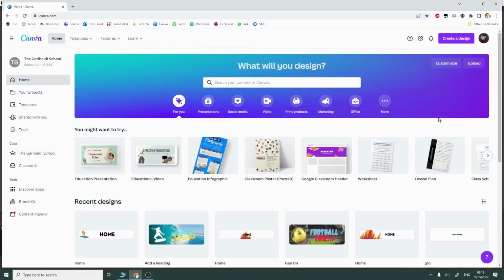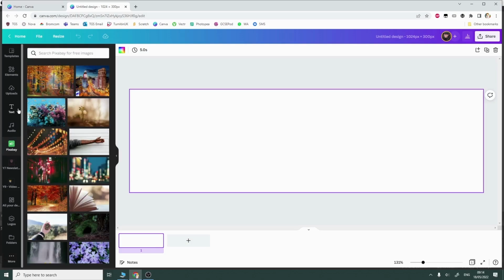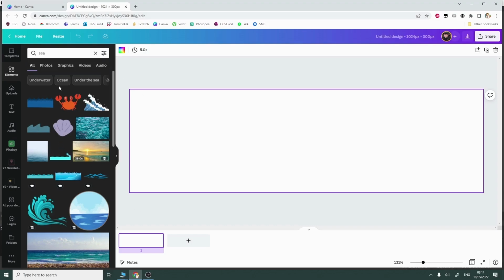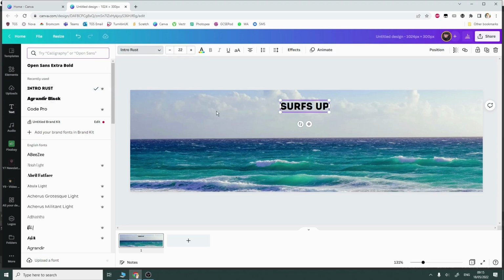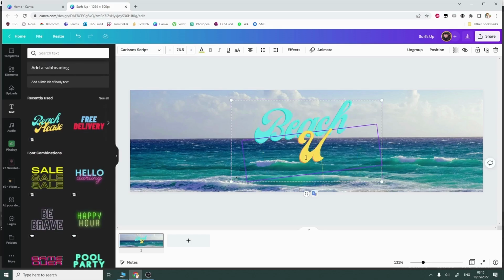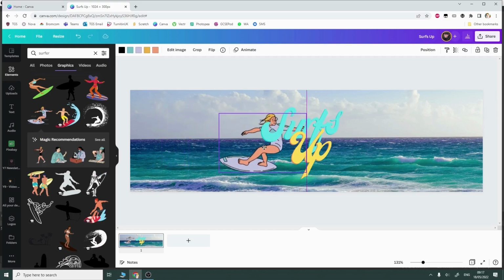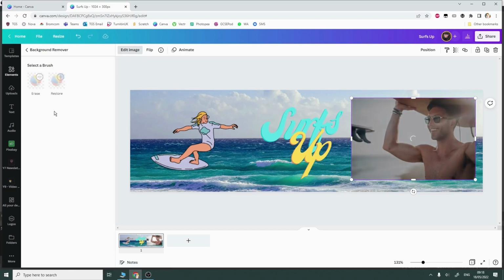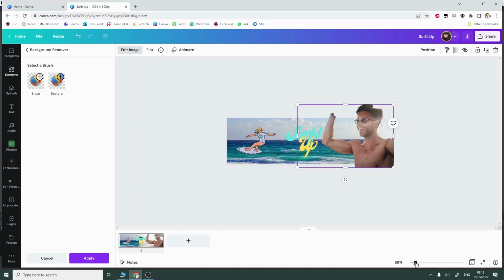01 - Creating a Website with Canva and Dreamweaver - Making the Banner